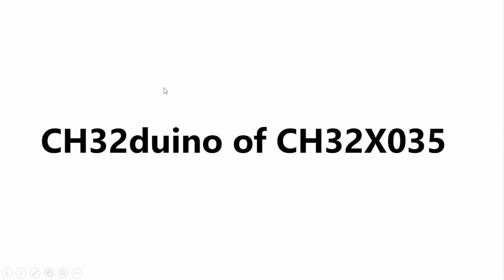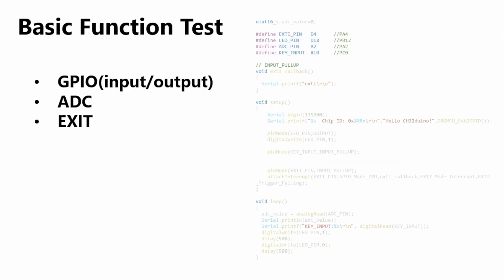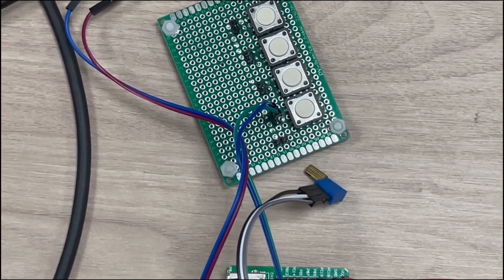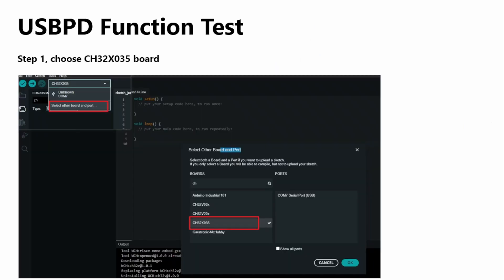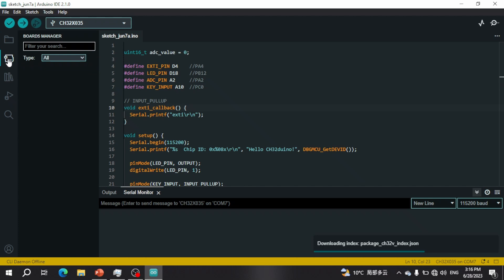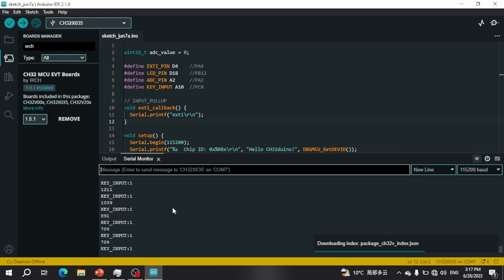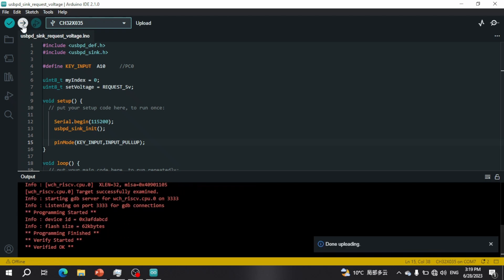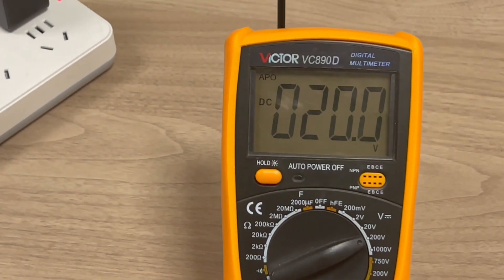#14- [QuickStart] CH32 Arduino new Chip: CH32X035 test for USB PD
This video introduces a new chip being available for Arduino, the CH32X035. We then go on to test some basic peripherals like ADC and GPIO, then we showcase its USB PD capabilities and how we can select custom output voltages of 5v/9v/12v/15v/20v.